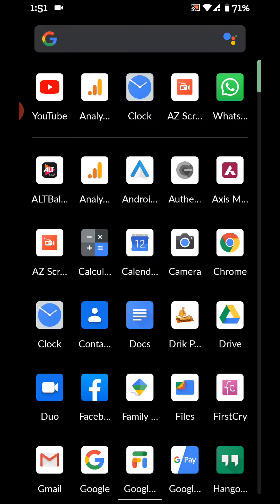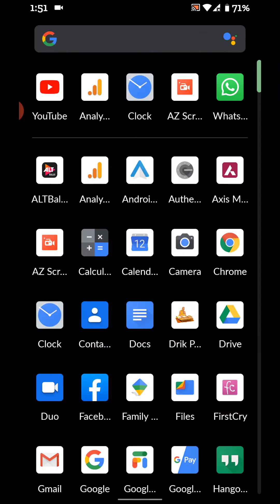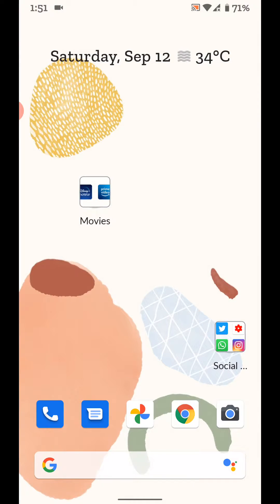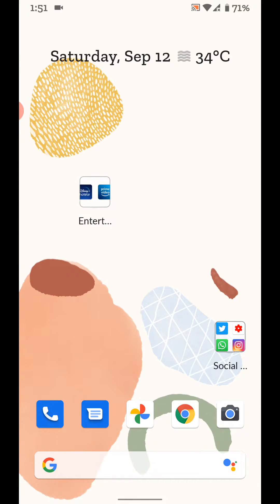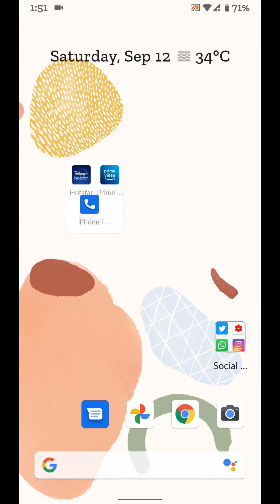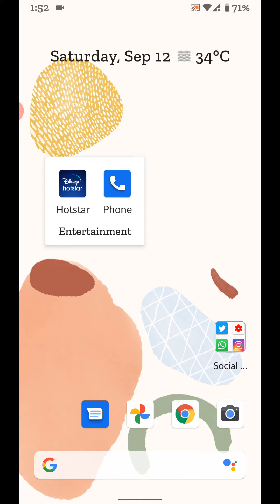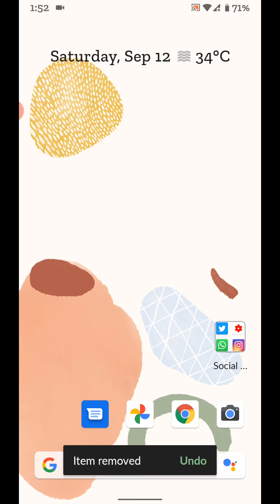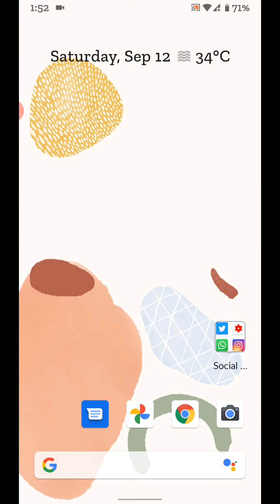How to Create a Folder in Android 11 - Stock Android OS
Here's how to create folders on Android 11. You can make a folder in app drawer and home screen Android 11 depends on the phone. Not all devices create a folder in app drawer. Android 11 will automatically set the folder name when you first time add app to another app. Also, anytime rename and delete app from folder or delete folder in your Android 11 devices. Compatible with all Pixels devices exclude Google Pixel and Pixel XL.